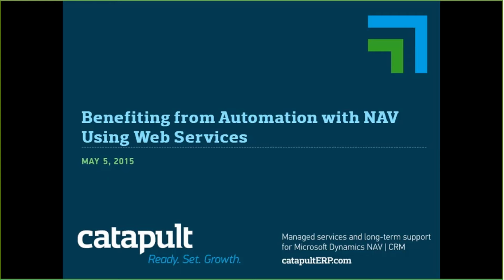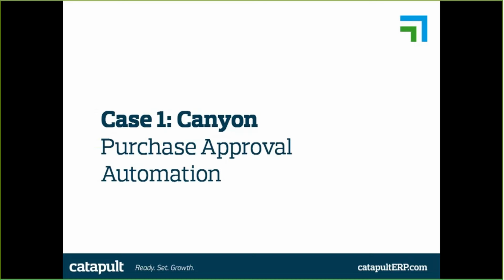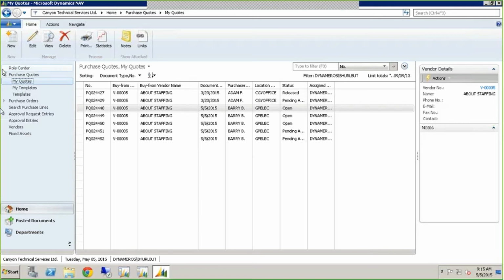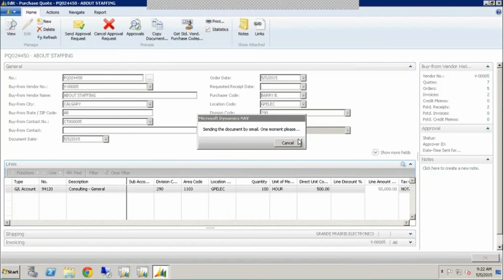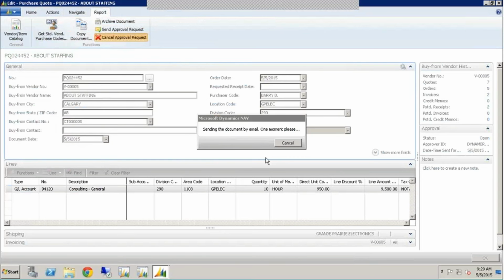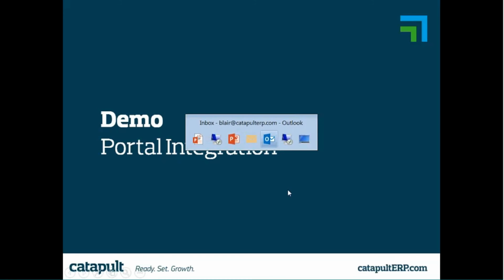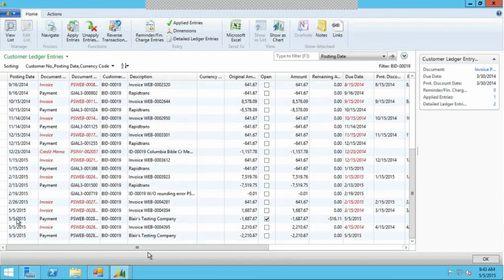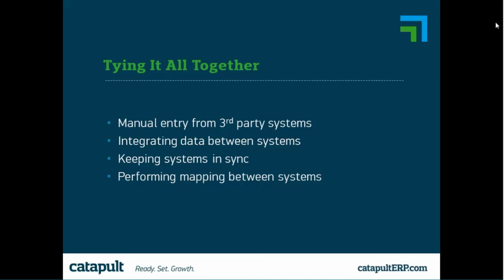How can you benefit from automation with Microsoft Dynamics NAV using web services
Many businesses stand to benefit from using web services to automate the receipt of information from other systems into Microsoft Dynamics NAV. Using examples from two NAV clients, this webinar will help you understand the benefits of automation and identify processes in your business where using web services makes sense.